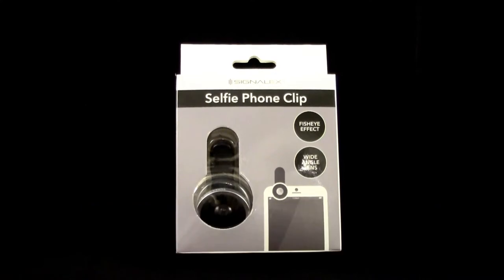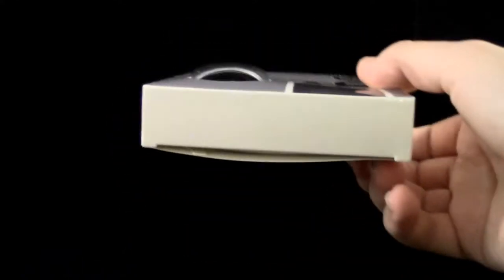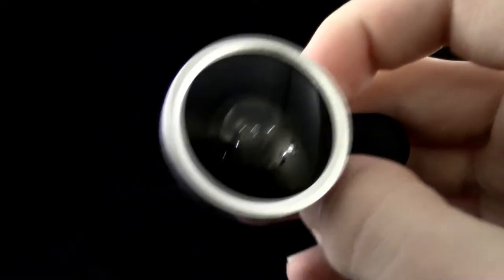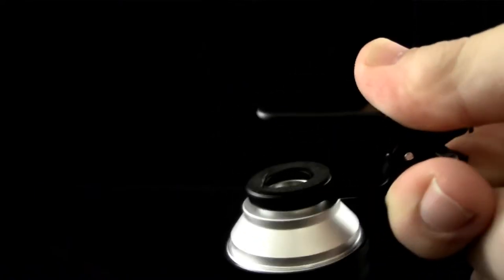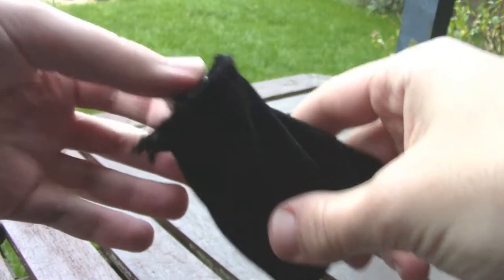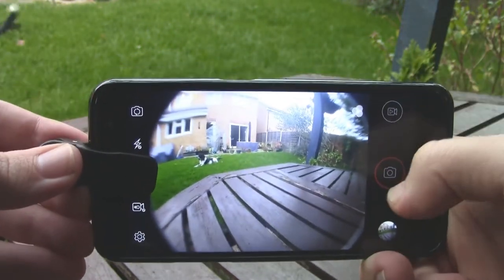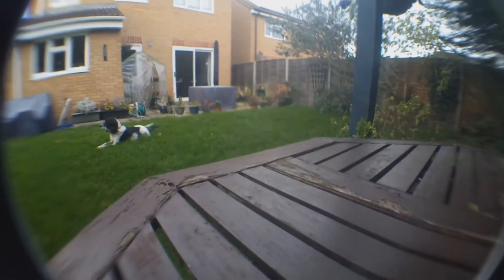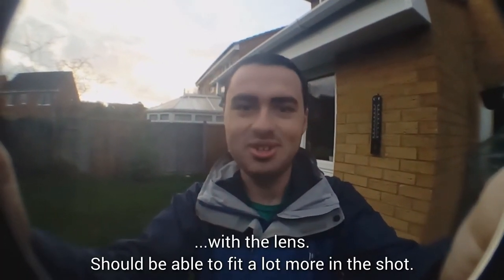Signalex 'Selfie Phone Clip' Wide-Angle Fisheye Lens Review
Today I look at the Signalex Selfie Phone Clip from Poundland. It's a wide-angle fisheye lens that clips on to your smartphone.

TechBaffle is getting demonetized. if you've found this video helpful. Your support will be greatly appreciated!

As it clips on, it should fit most iPhone and Android phones. In this video I take it outside to test out in the British weather (cold, grey sky and windy!)

It's just a £1, so is it any good? As it's a Signalex brand, you can find it in Poundland and Dealz stores (not sponsored).

Chapters:
N/A

Want more storage space? Get 500GB of storage for only $4.99 per month, or upgrade to a massive 2TB for only $9.99 per month!